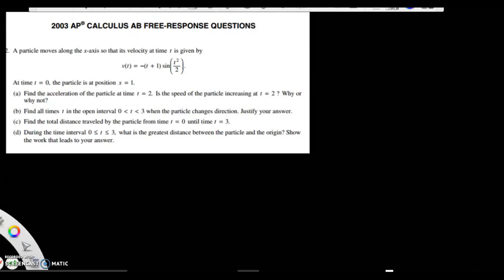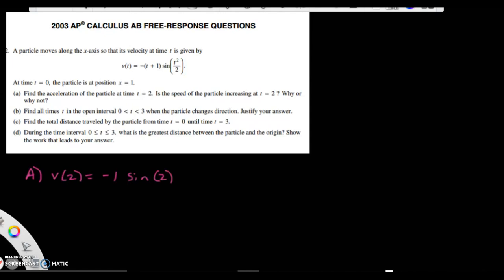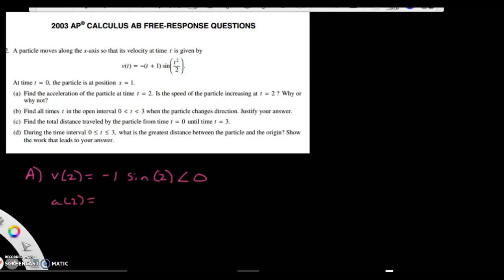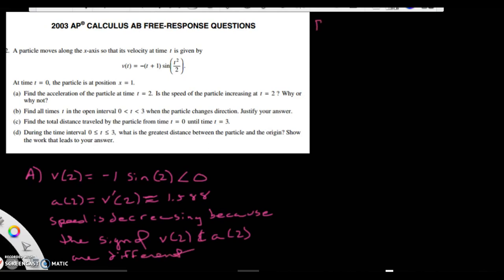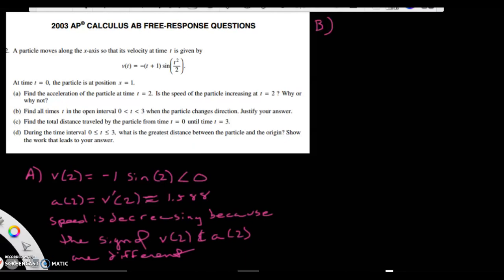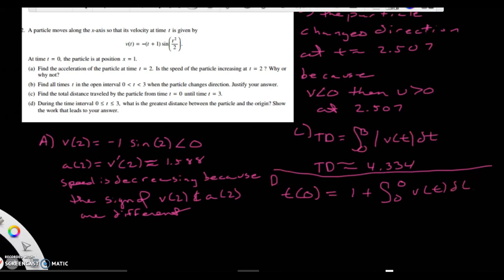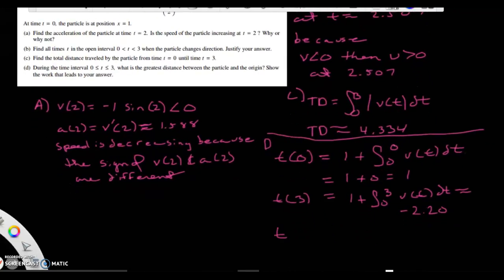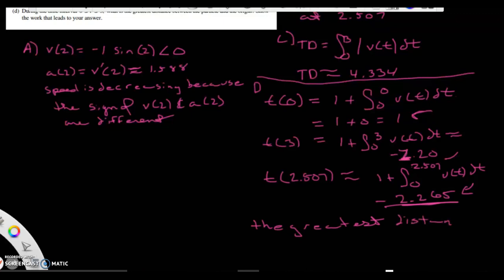2003 Form A FRQ Question 2